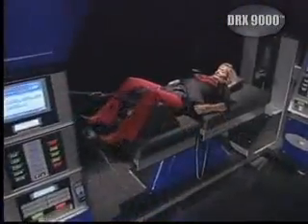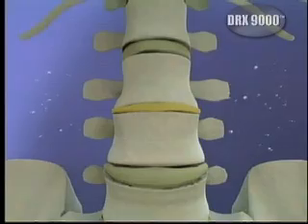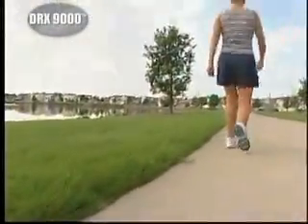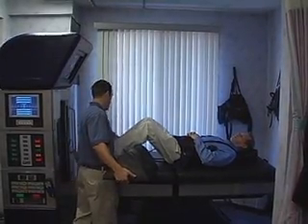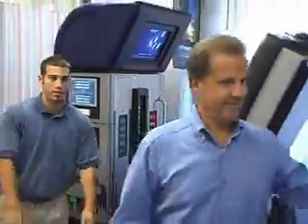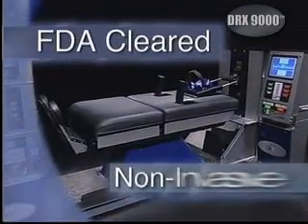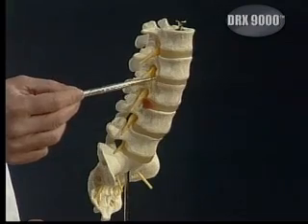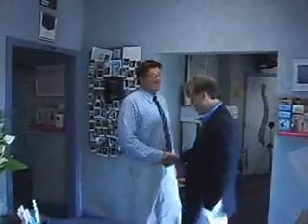Carpenos in New Haven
Carpenos Chiropractic Center explores new ways to releive Back Pain. with the new DRX 9000